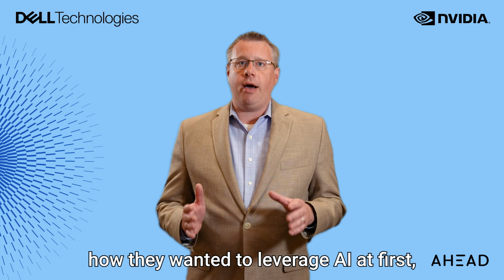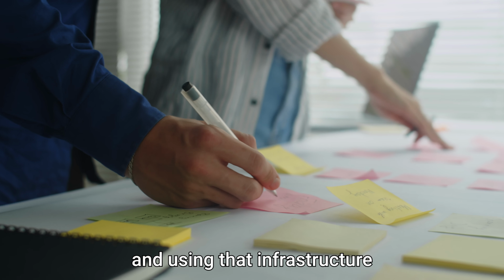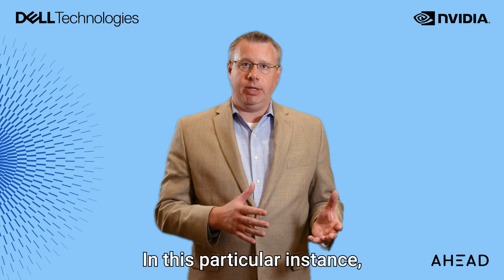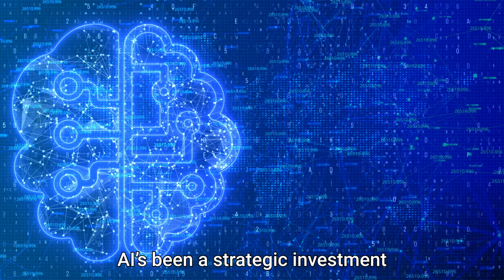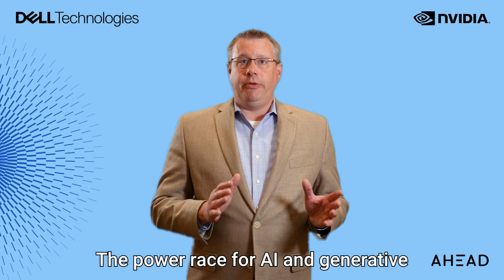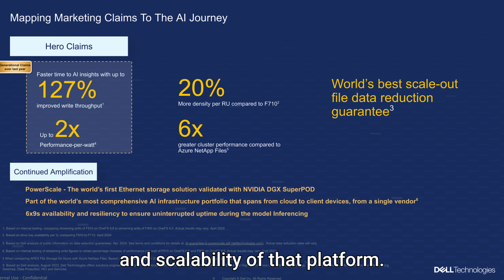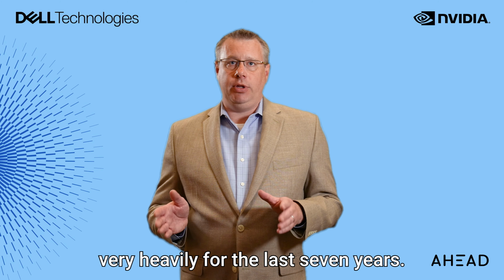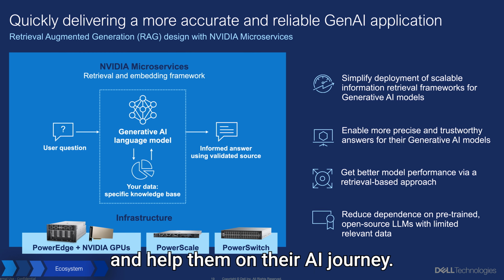Partner Case Study - Ahead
Ahead Video on PowerScale; John from Partner Ahead talks about how Dell PowerScale and Nvidia helped customers solve challenges